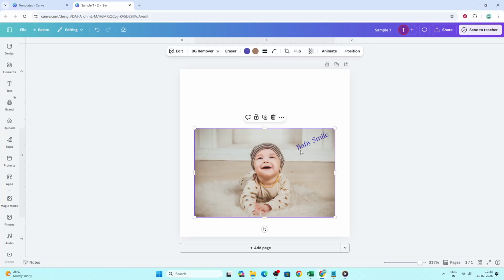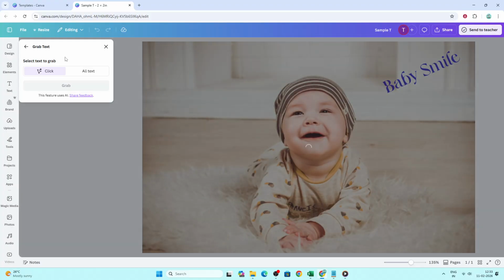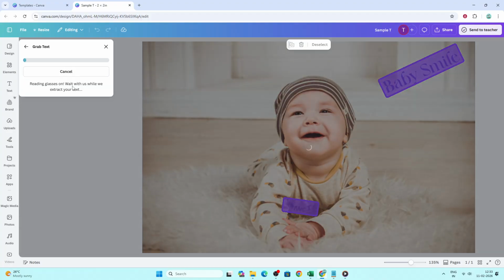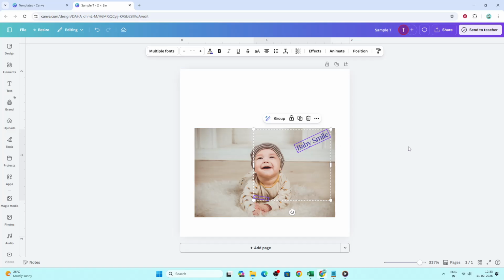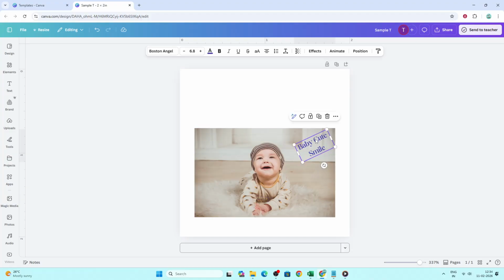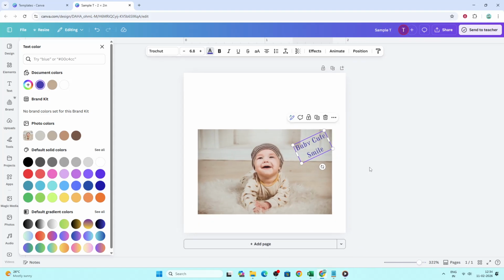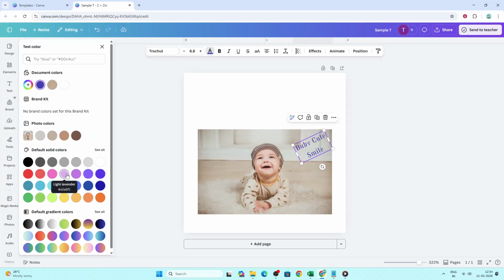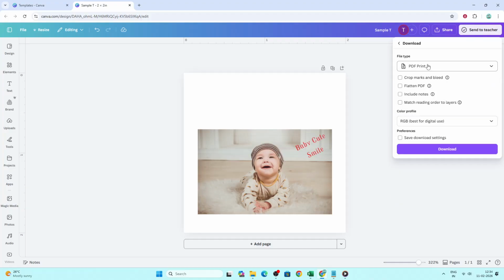How To Edit Text In An Image In Canva - Full Guide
Discover how to edit text in an image in Canva using the latest AI-powered design tools. This Canva tutorial for beginners shows you the fastest way to change text on a picture, even if it's a flat JPG or PNG file.